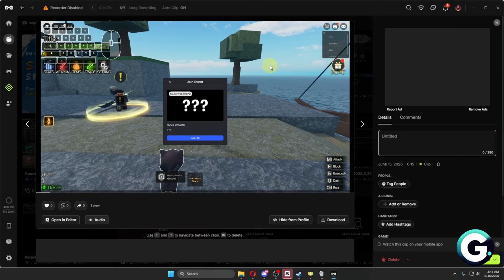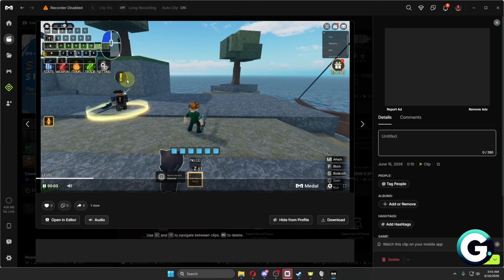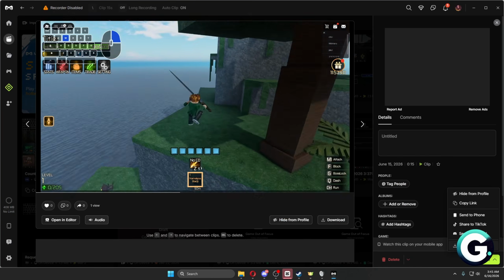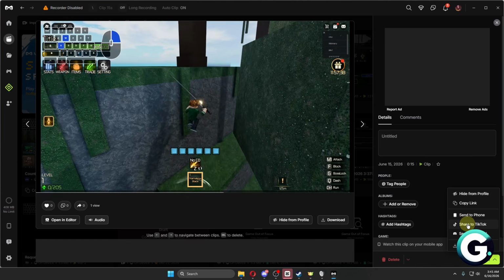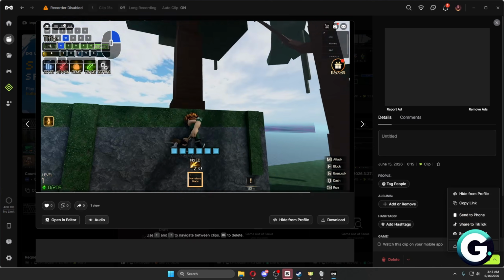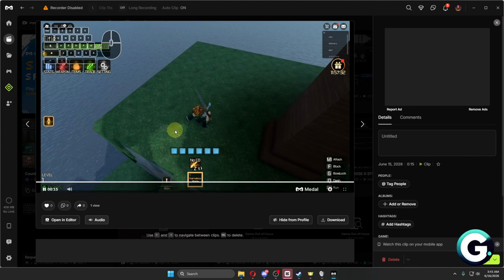How To UPLOAD Videos on Medal TV (EASY) 2026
How To UPLOAD Videos on Medal TV (EASY) 2026 shows how to easily upload your videos using the Medal TV platform.
In this tutorial, you'll learn step-by-step instructions to upload and share your clips on Medal TV.
By the end, your videos will be readily available to share with the Medal community.

⏱️ Timestamps:
0:00 Intro
0:06 Navigate Medal TV
0:22 Uploading Clips
0:48 Importing Videos
1:04 Sharing Options